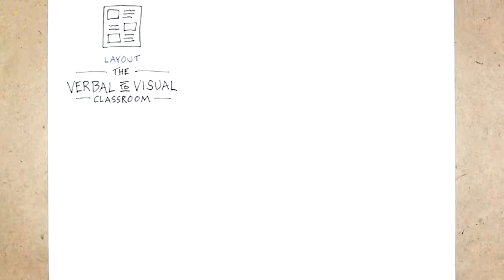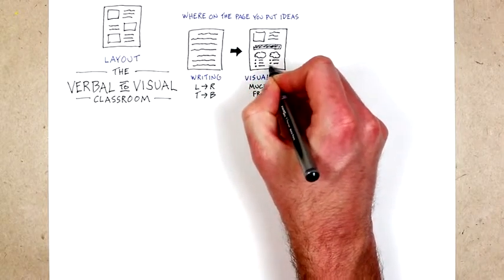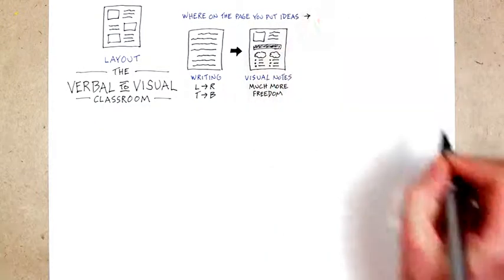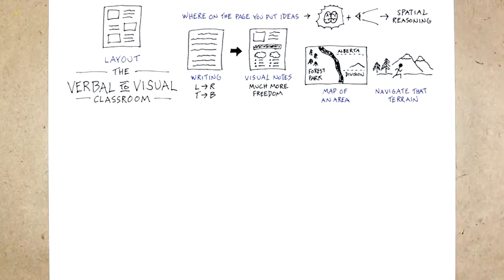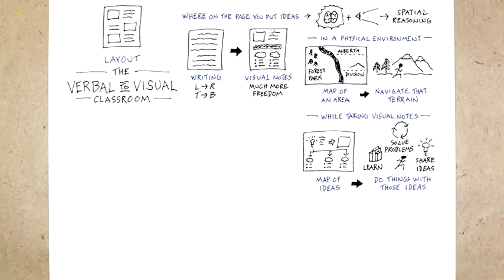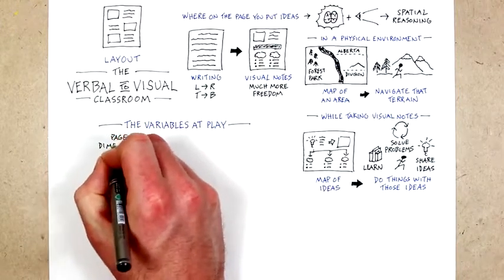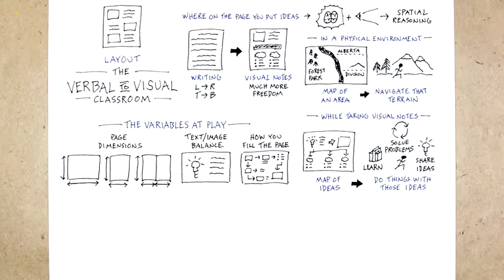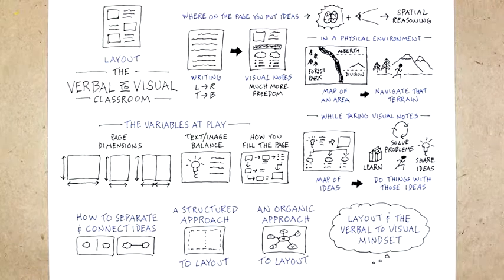3 1 Layout Overview